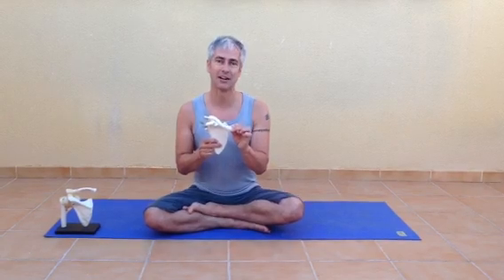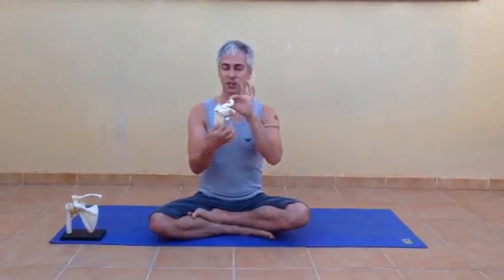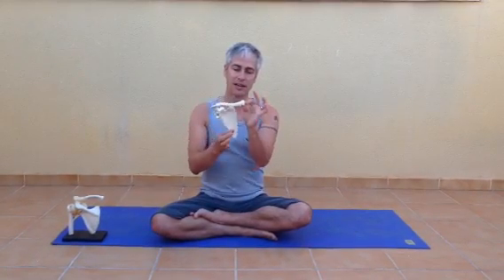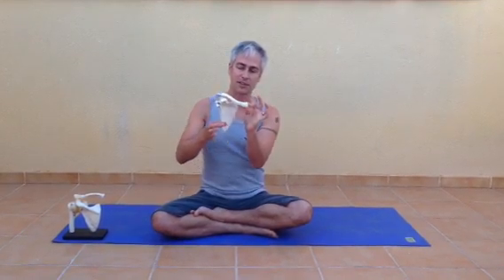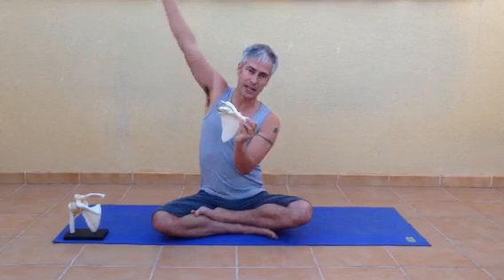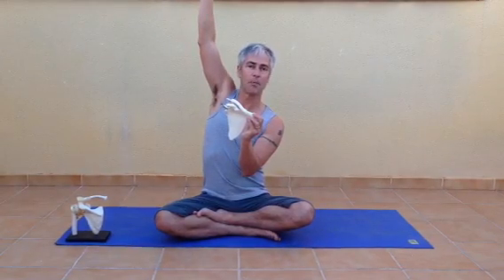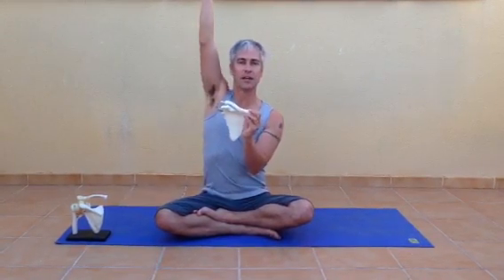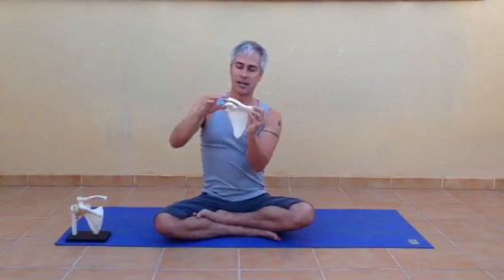Yoga Tips in 60s with Paul Fox - the shoulders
Focus your practice on releasing the shoulders and feel freedom in your yoga practice.